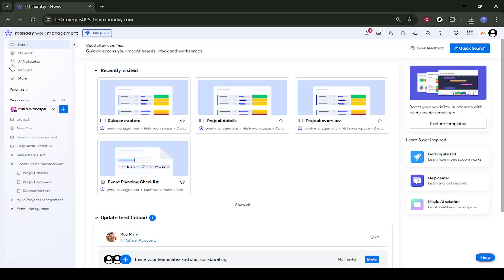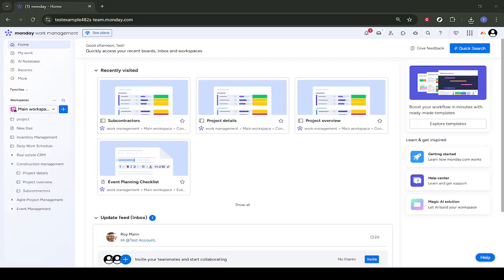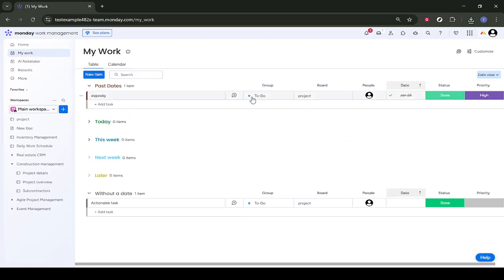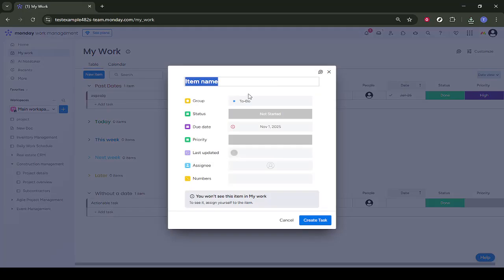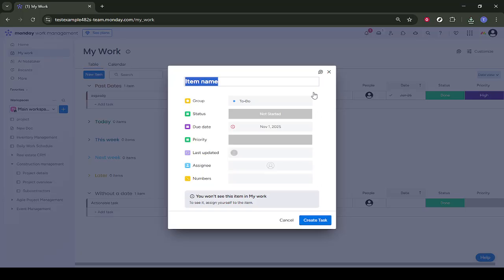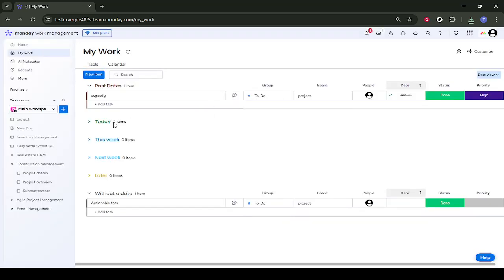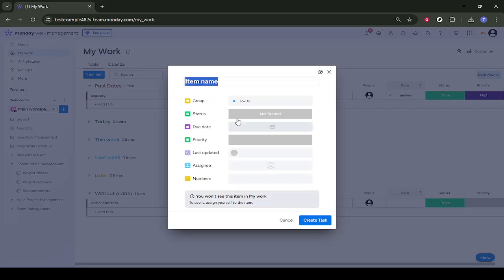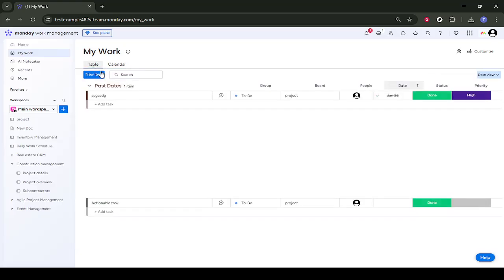How To Use My Work Page In Monday.com [2026 Guide]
In today's video we cover: monday.com tutorial, work page guide, monday.com tips, project management, monday.com features, how to use monday, monday.com setup, productivity tools, workflow management, monday.com for teams, collaboration tools, monday.com overview, task management, work organization, monday.com tips and tricks, project tracking, team productivity, monday.com dashboard, work page optimization

-Google Drive
-Google Meets
-Google Sheets
-Google Chrome
-Google Forms
-Google Gmail